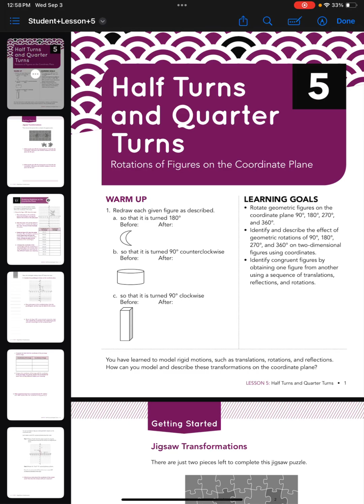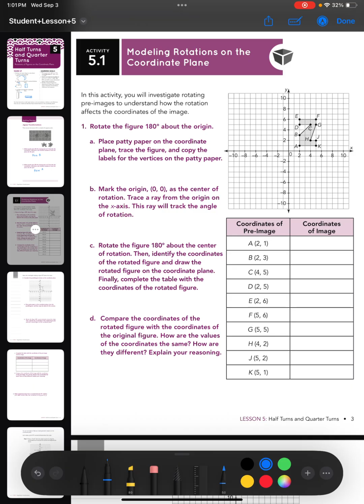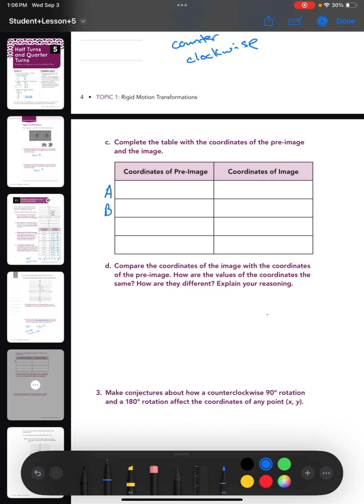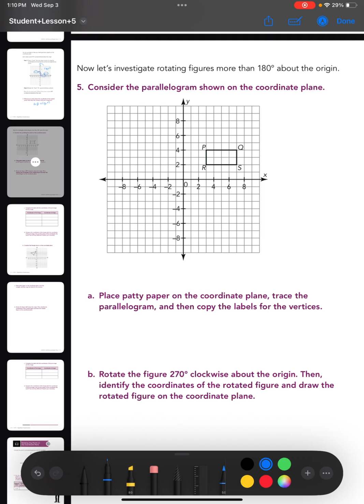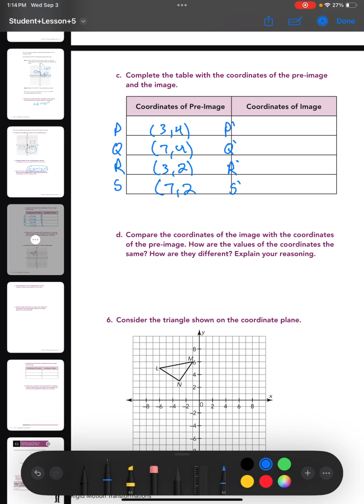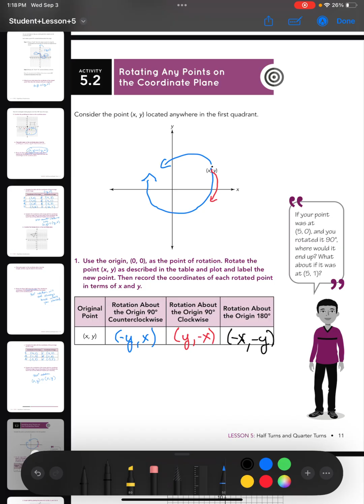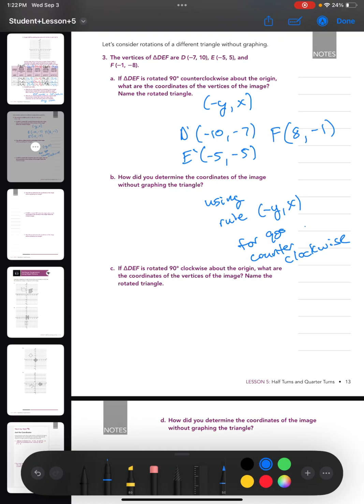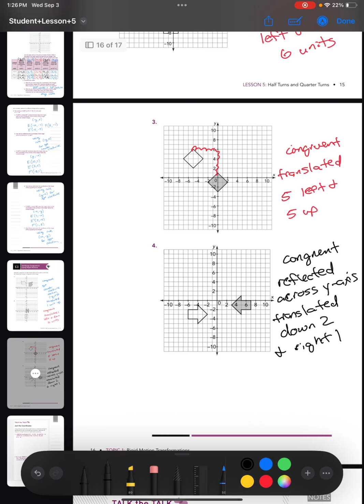Math 8th - Unit 1 Topic 1 Lesson 5 - Rotations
Rotation Transformations